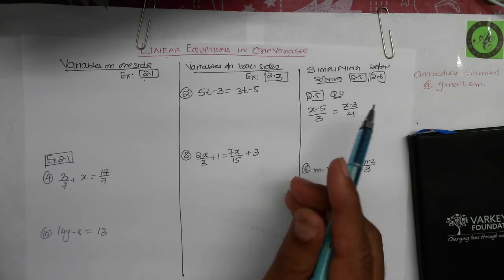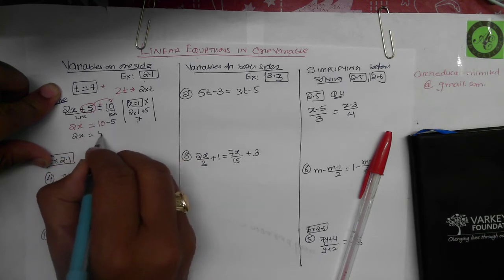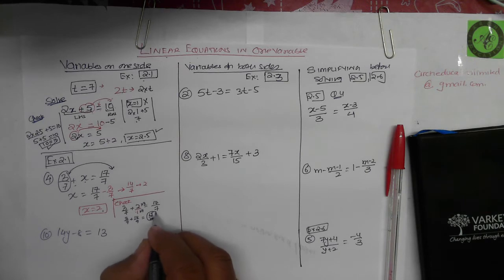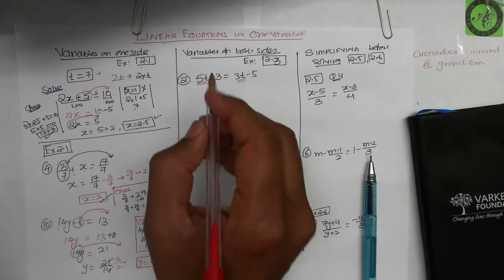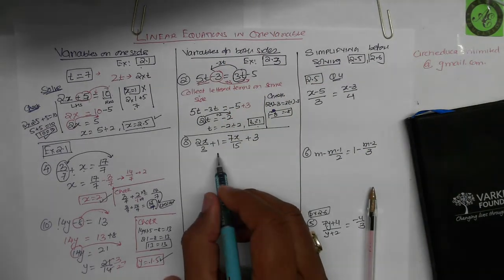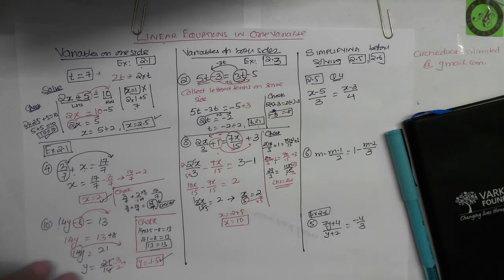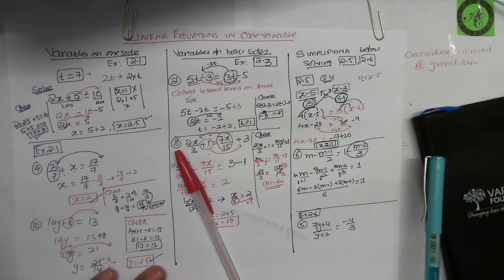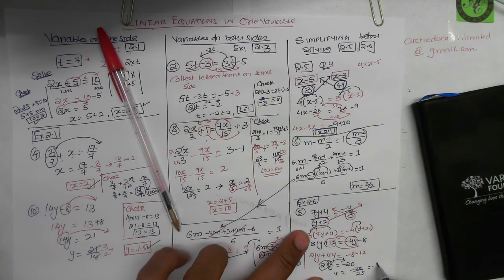video 1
NCERTMATHS,
Helps in solving linear equations in one variable.This covers 2.1, 2.3, 2.5, 2.6 Forming equations (2.2, 2.4) and then solving will follow soon.